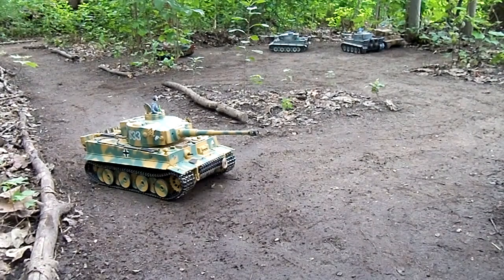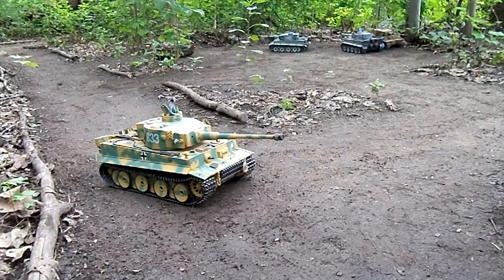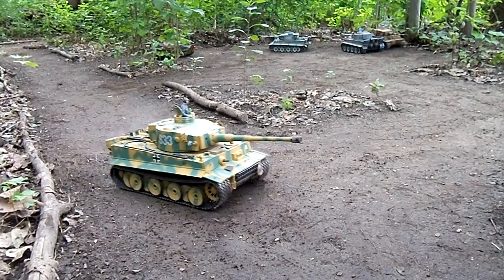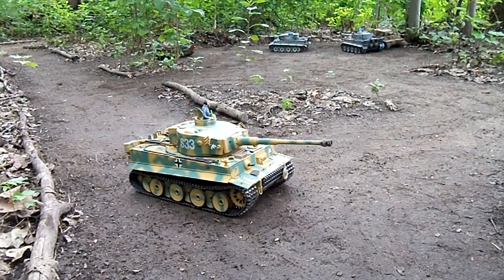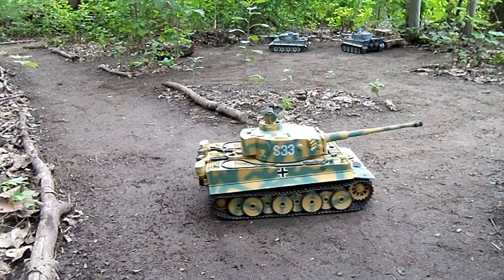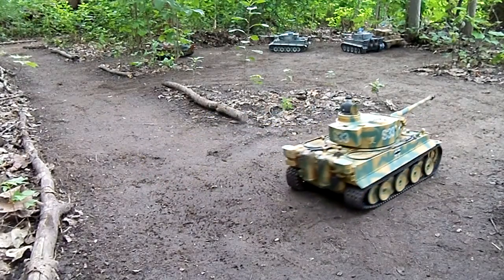Still the One